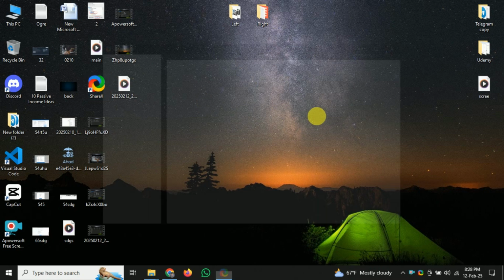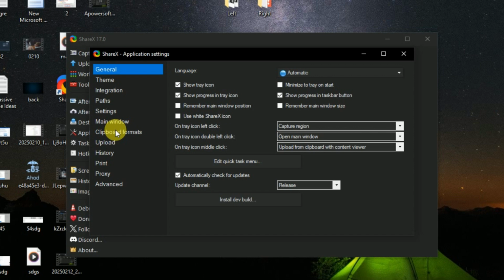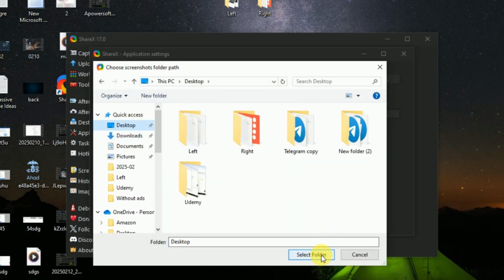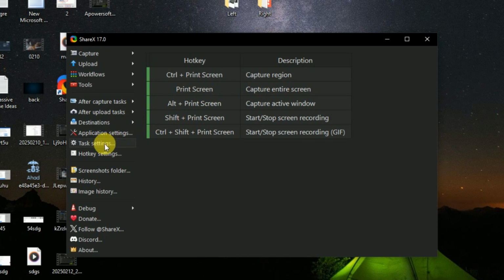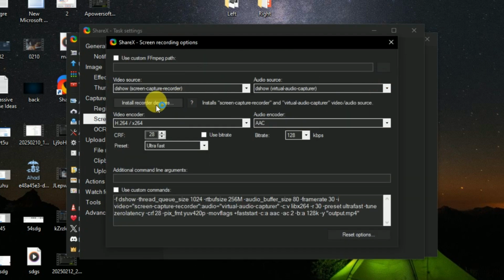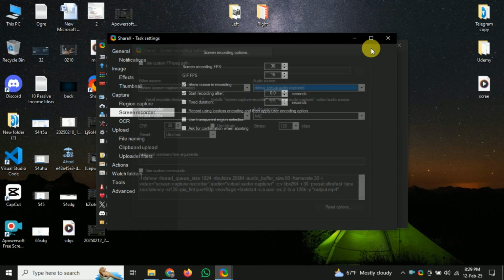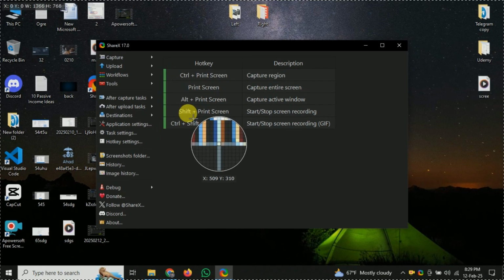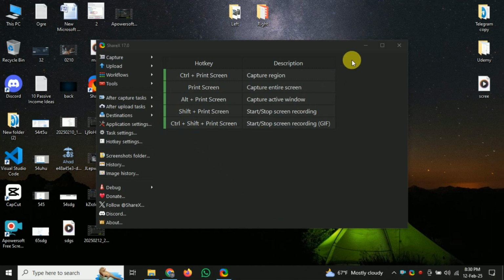How to Record PC, Laptop, or Desktop Screen for FREE – With Audio : Windows 10 or 11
🎥 Want to record your PC screen for FREE? In this video, I’ll show you the best free screen recording software with no watermarks and no lag! Perfect for tutorials, gaming, or presentations. Watch now and start recording in minutes! 🚀